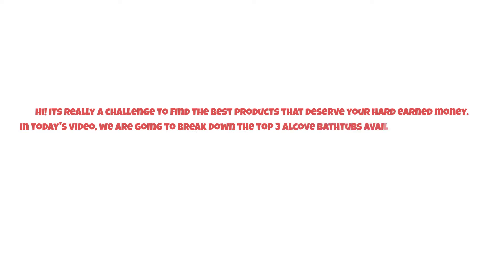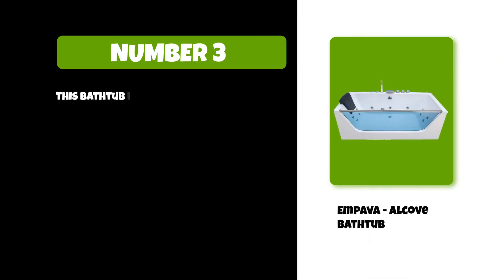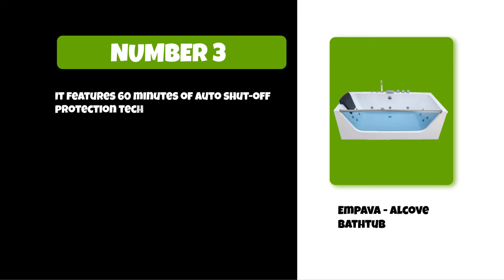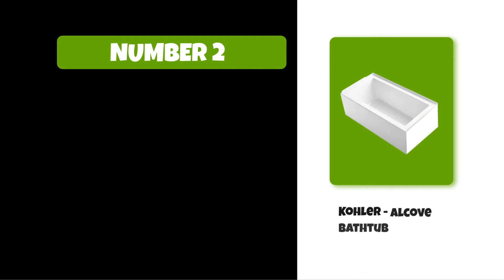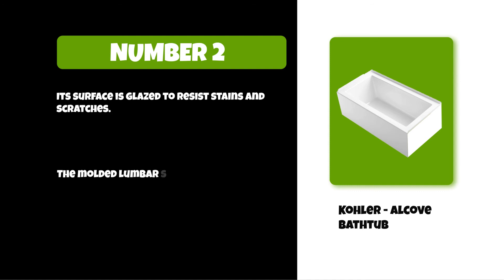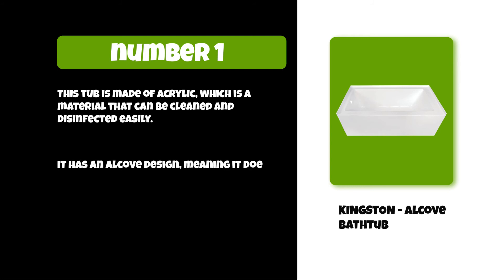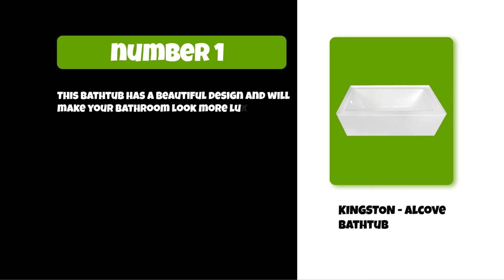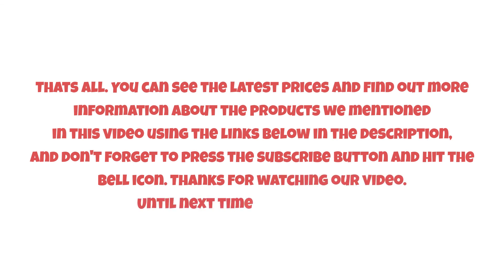Best Alcove Bathtubs For Your Space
Follow the links given below to check the product prices:

KINGSTON - Alcove Bathtubs:

Kohler - Alcove Bathtubs:

Empava - Alcove Bathtubs:

0:00​​ Best Alcove Bathtubs For Your Space
0:35 Empava - Alcove Bathtubs
1:16 Kohler - Alcove Bathtubs
01:49 KINGSTON - Alcove Bathtubs
02:26 Closing Remarks & Subscribe To Our Channel